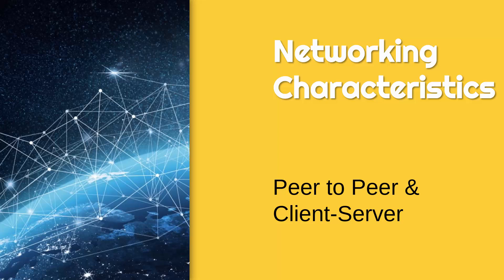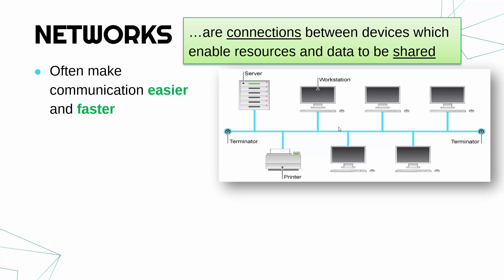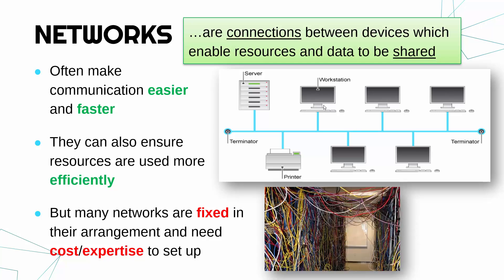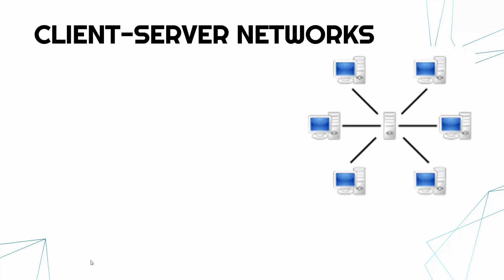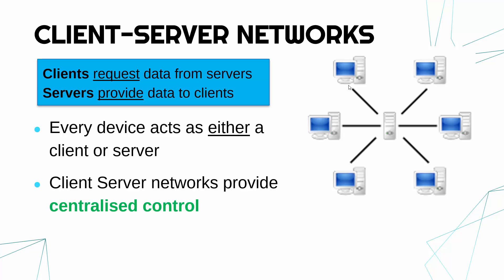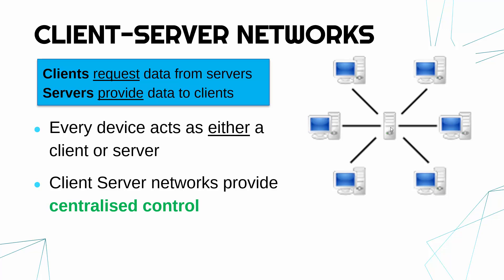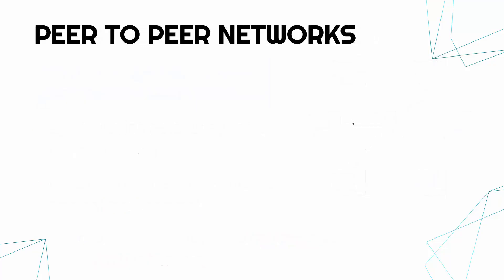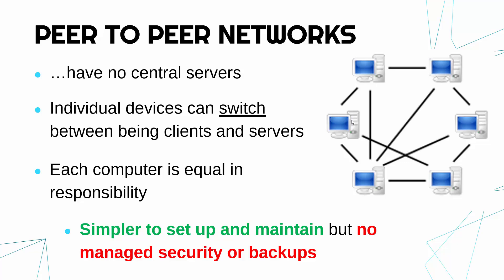Client Server and Peer to Peer Networks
Explaining what a network is (and their general pros and cons) as well as the difference between Client-Server and Peer to Peer networks.

This video is primarily designed for the written Unit 1 exam (Fundamentals of IT) for the OCR Cambridge Technicals (CTEC) Level 3 Information Technology qualifications. Video #1 of LO3 (Understand business IT systems).